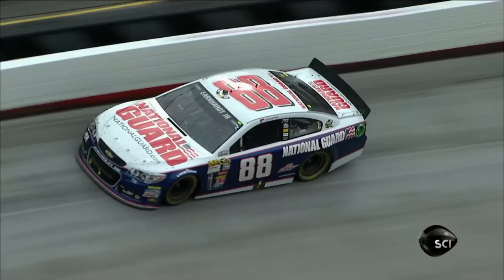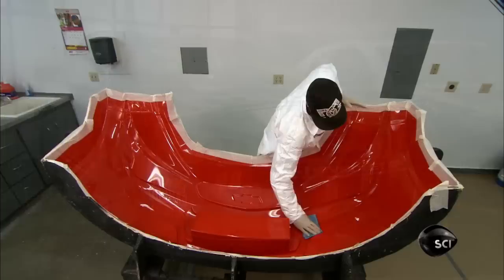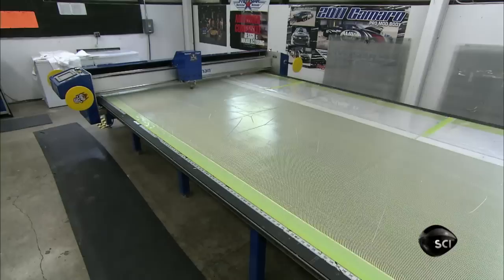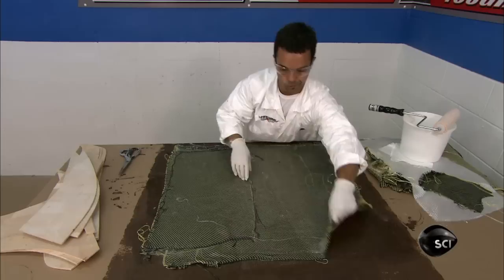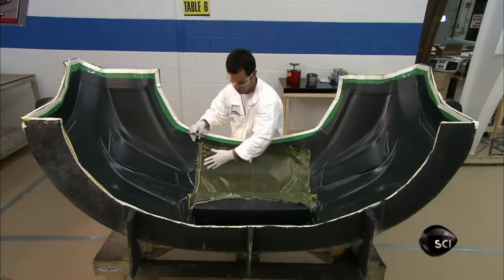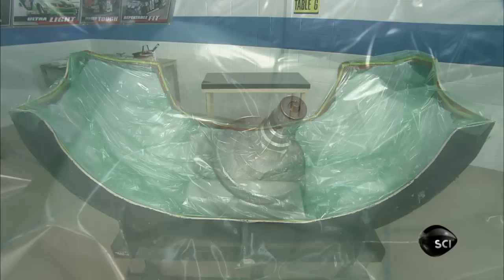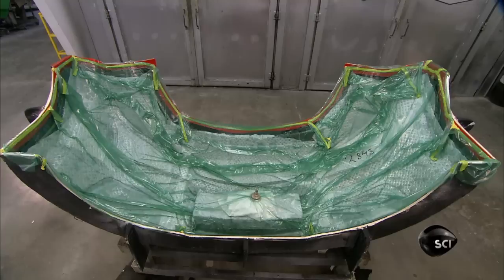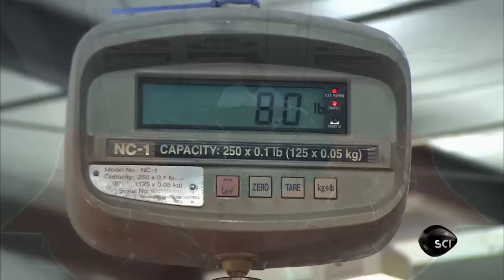Race Car Shape | How It's Made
Catch all-new episodes of HOW IT'S MADE Thursdays 9/8c on Science.